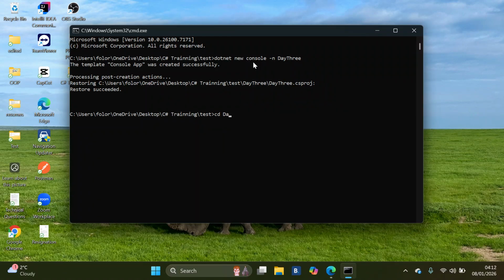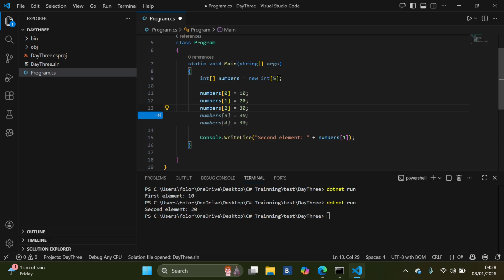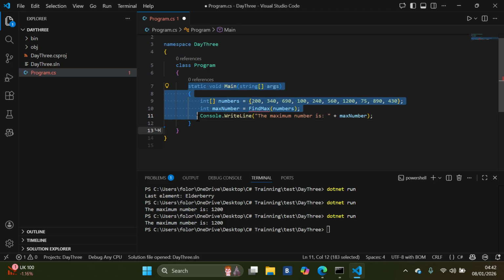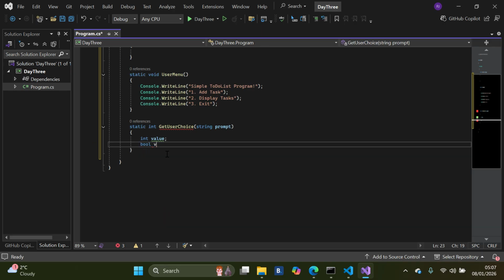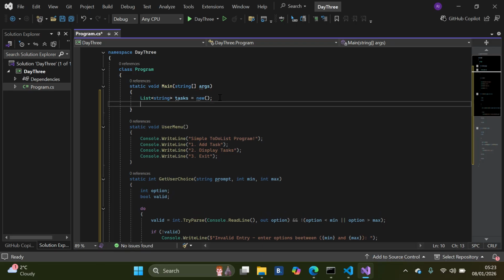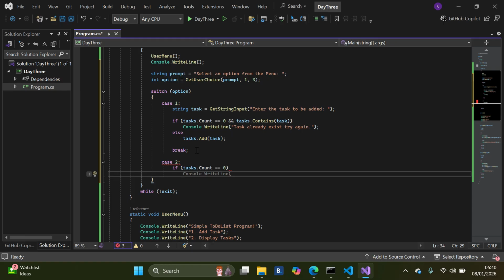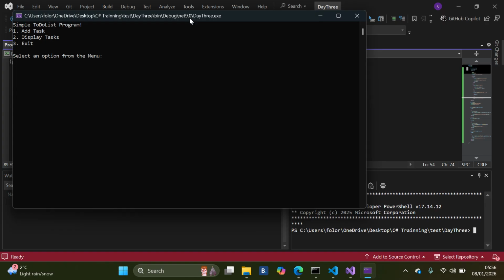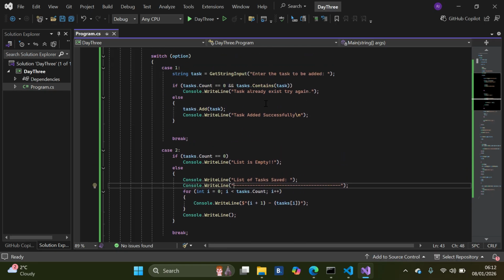My .Net Developer Journey - Day 3 | Arrays, Collections & Clean Iteration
Welcome to Day 3 of my .NET Developer training journey 🚀

In this video, I focus on one of the most important C# fundamentals: working with collections of data using arrays and List. Understanding how and when to use each is essential for writing efficient, maintainable .NET applications.

📌 What this Day 3 session covers:

• What arrays are and why we need them
• Declaring, initializing, accessing, and updating arrays
• Understanding zero-based indexing
• Iterating through arrays using for and foreach loops

🔁 foreach Loop
• Clean and readable iteration for arrays and collections
• When foreach is preferable over for loops

📋 Collections with List
• Why arrays are fixed-size
• Using List for dynamic data
• Adding items and iterating through lists
• Understanding how List works internally

🧪 Hands-On Practice
• Calculating averages using arrays
• Finding the maximum value with a method
• Building a simple to-do list using List

🧠 Critical Thinking Focus
• Why arrays are fixed-size by design
• When to use arrays vs List
• Performance vs flexibility trade-offs

💡 Key Focus:
Choosing the right data structure based on performance, memory, and use case — not just convenience.

This channel documents my daily progress toward becoming an employable .NET Developer by building strong foundations in C#, .NET, and software development best practices 📘💻.